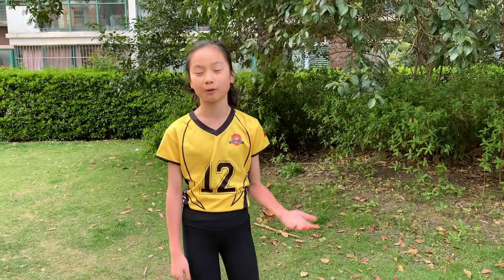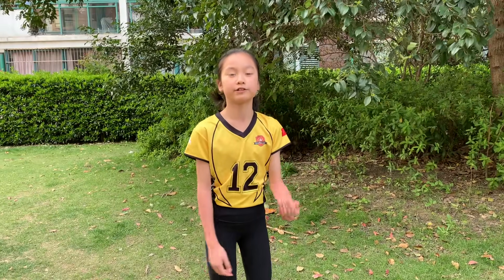How to Receive and Bump a Volleyball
Hey guys! Nice to see you again! Today, I will be teaching you how to receive and bump a volleyball! Play with your parents/siblings/friends during this social distancing period! Have fun and keep fit!